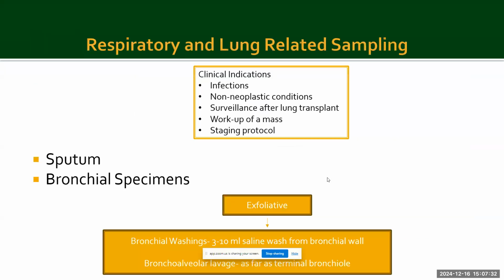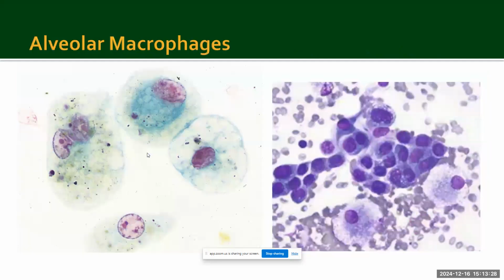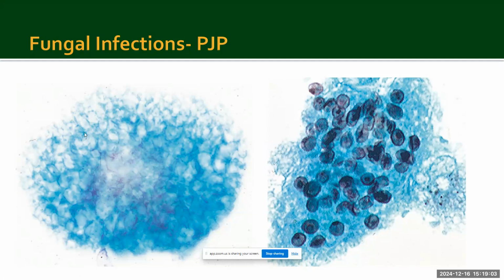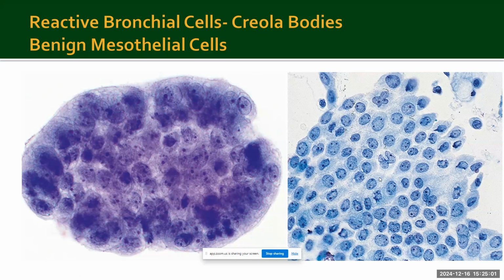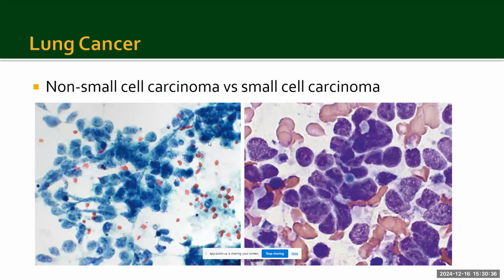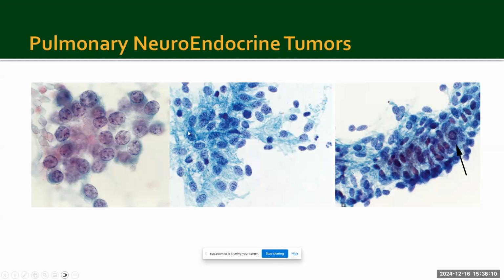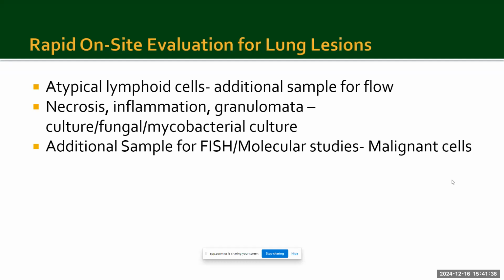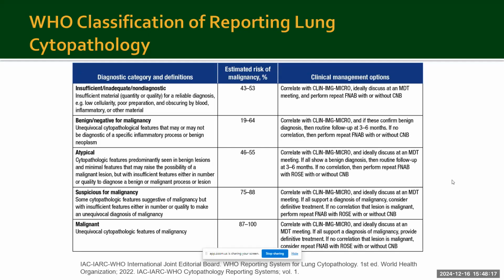Breathing Easy Through Respiratory and Lung Cytology - A Beginner's Guide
Moderator - Neharika Shrestha, MD
Guest Expert Speaker - Swikrity U Baskota, MD

Are you a member of the ASC?  If not, check out the member benefits and consider joining,